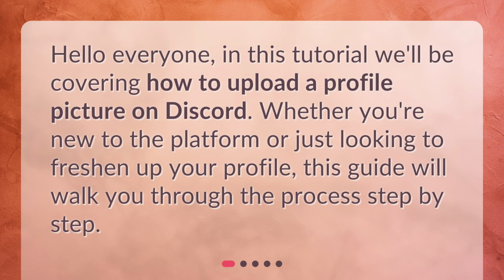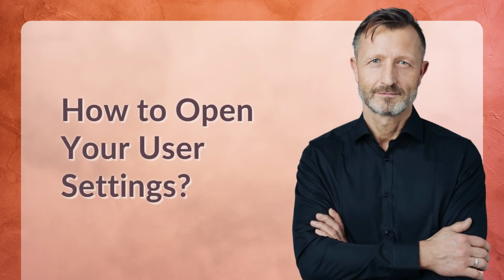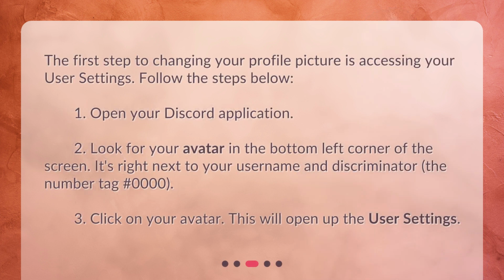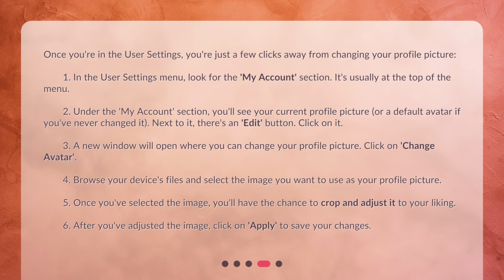How do I upload a picture to my Discord profile?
Mastering Discord: How to Upload a Profile Picture • Learn how to upload a profile picture on Discord in this step-by-step tutorial. Whether you're new to the platform or want to freshen up your profile, this guide will walk you through the process. Find out what you need before starting, how to open your user settings, and how to change your profile picture. Don't miss out on personalizing your Discord experience!

00:00 • How do I upload a picture to my Discord profile?
00:19 • What Do You Need Before Starting?
00:46 • How to Open Your User Settings?
01:17 • How to Change Your Profile Picture?